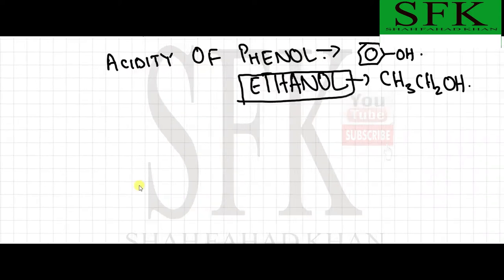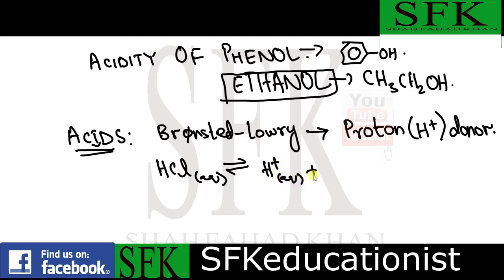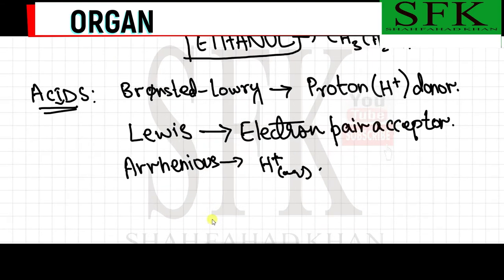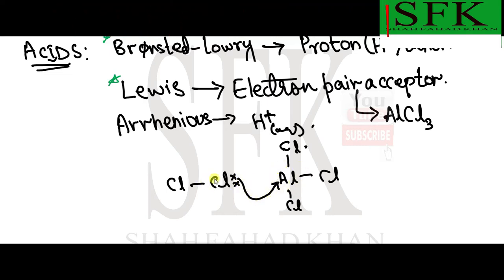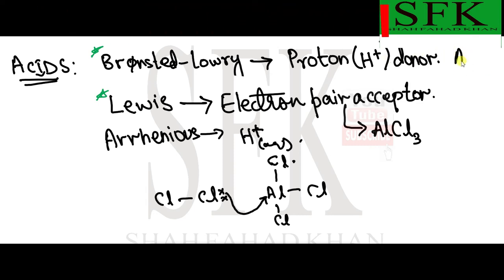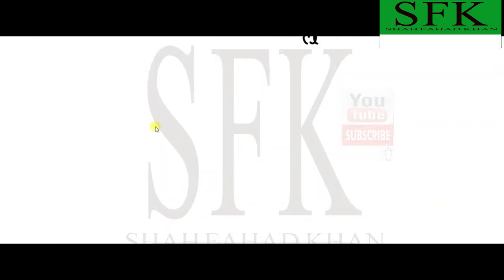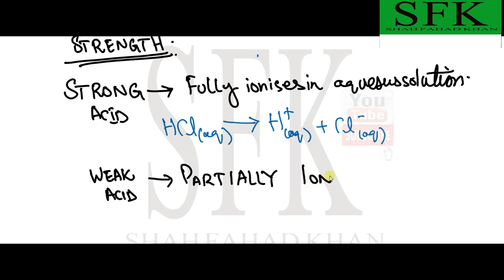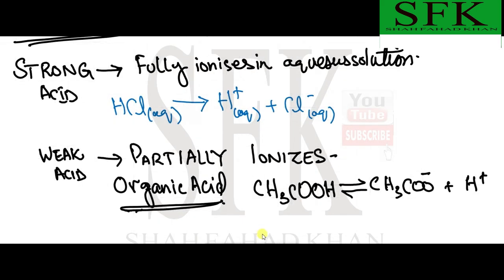ORGANIC CHEMISTRY, LEC 12, PART 1 ACIDITY OF PHENOL